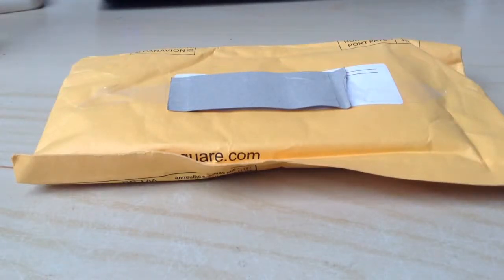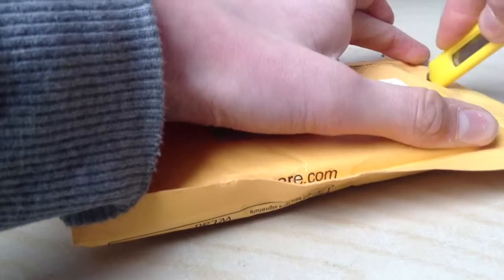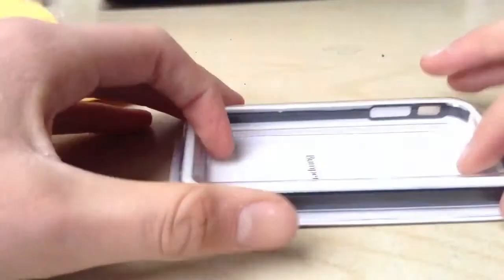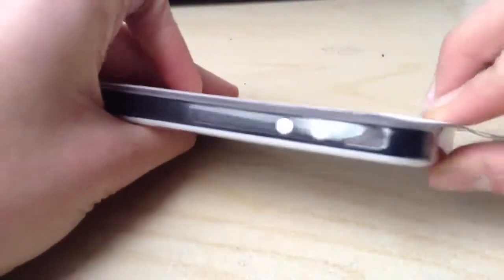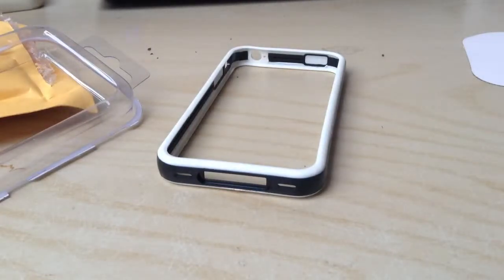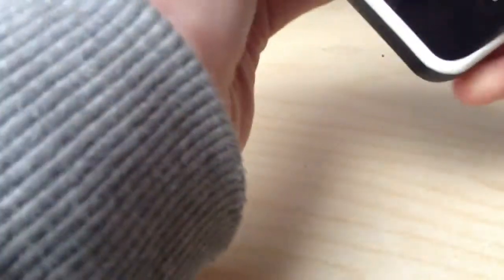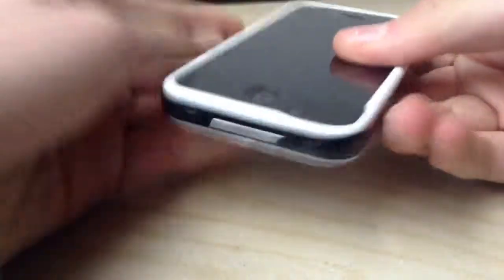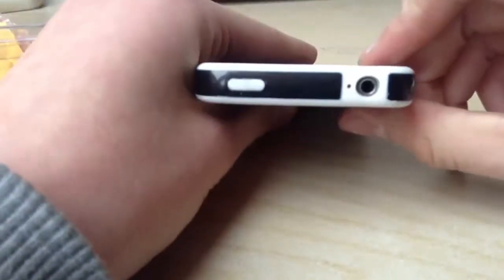Amazon.com Unboxing (black w/ white bumper for iPhone 4 or